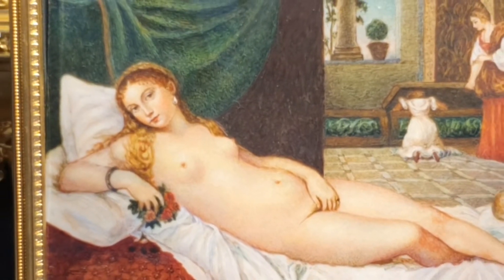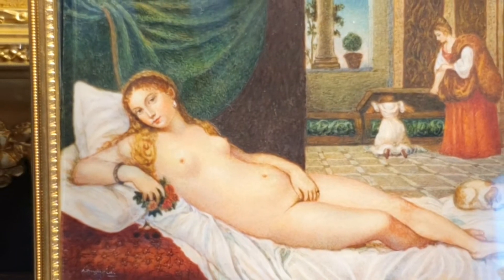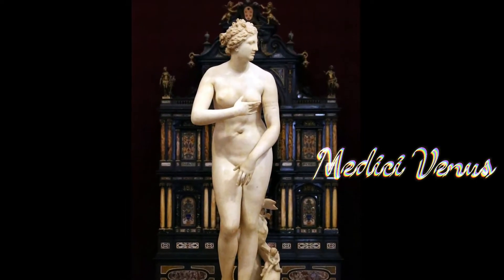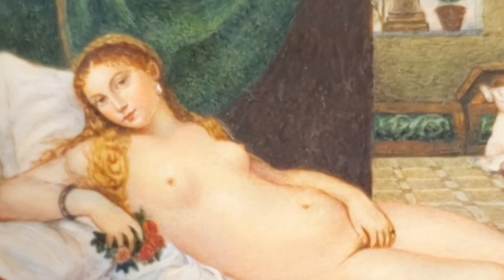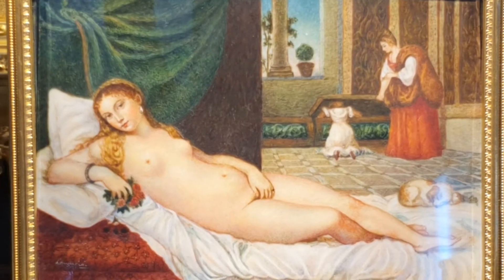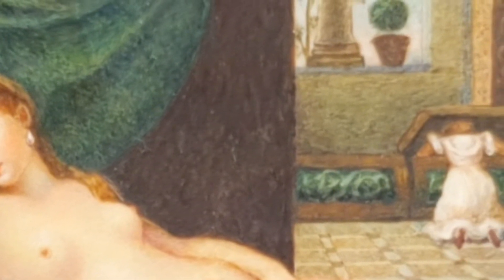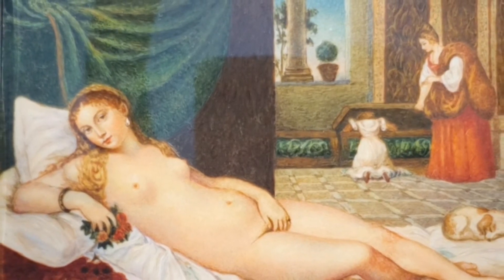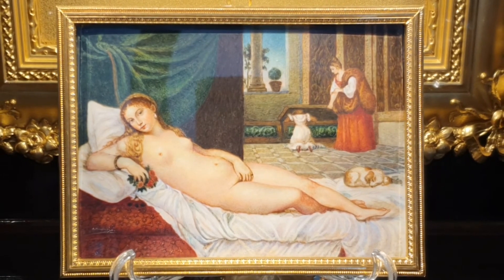🎨 VENUS DE URBINO Pintura en Miniatura / Venus de Tiziano en pintura miniaturista A. ANDREINI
Venus de Urbino en miniatura. Pintura. Miniaturista s. XIX dinde se representa. La Venus de Urbino de Tiziano, está firmada por el pintor muniaturista A. Andreini, es una pintura reproductiva sobre el famoso retrato original realizado en 1538 por el pintor renacentista Tiziano.
"il tocamano" ers una ceremonia veneciana durante la cual la jóven prometida tocaba la mano de su prometido. Tiziano toma una antigua figuración de la Venus Pudica y a la manera renacentista. Está reclinado esperando ser vestida por sus dos doncellas, a sus pies un pequeño perro durmiendo.
Una miniatura italiana de 12,4 x 9,4 cm, que se halla en un marco de bronce dorado.